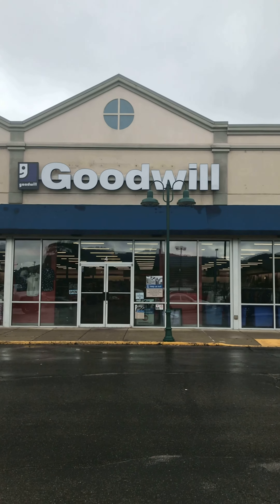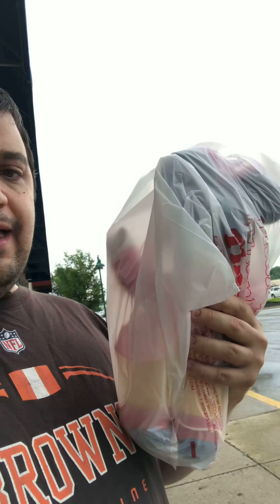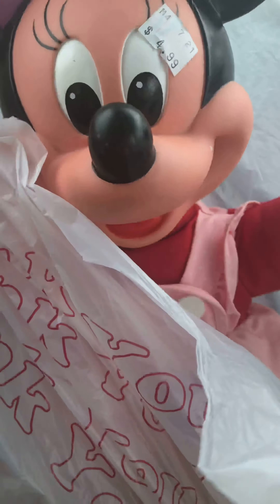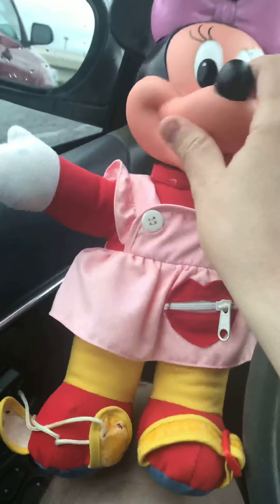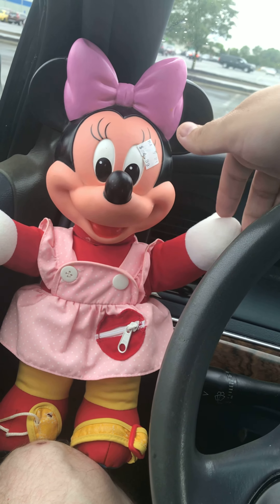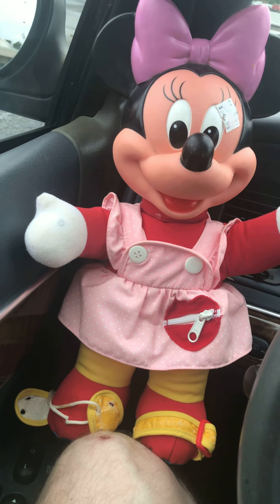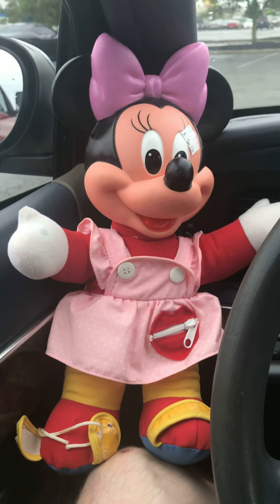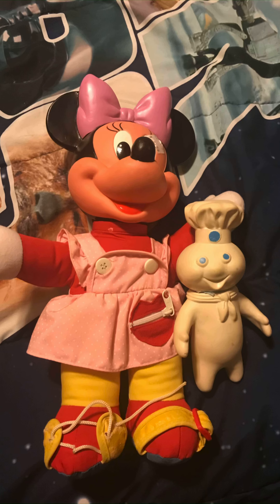Favorite Thrift Store Finds: Minnie Mouse Doll